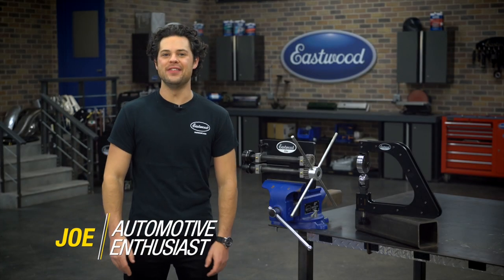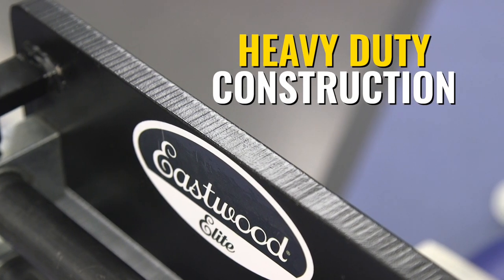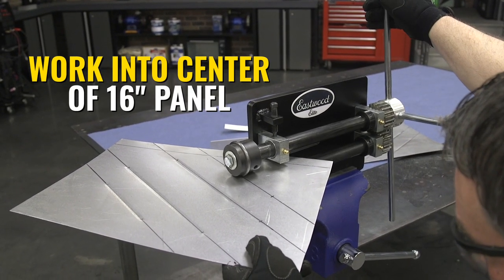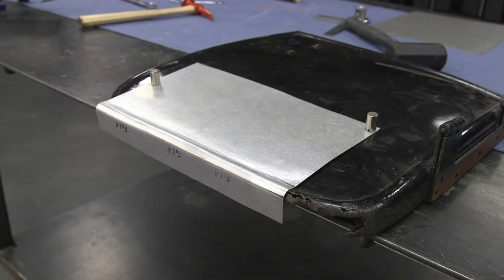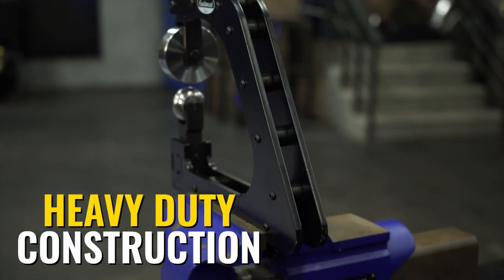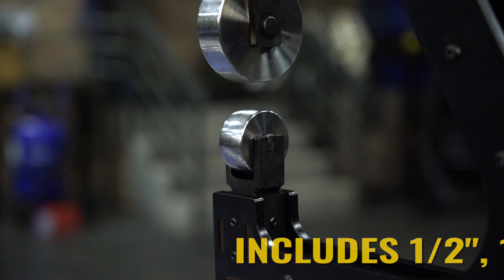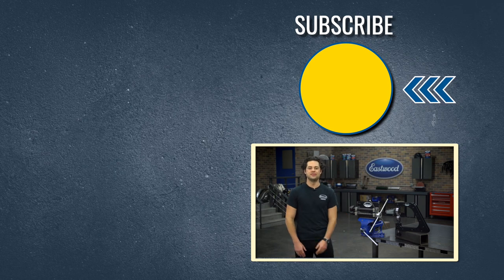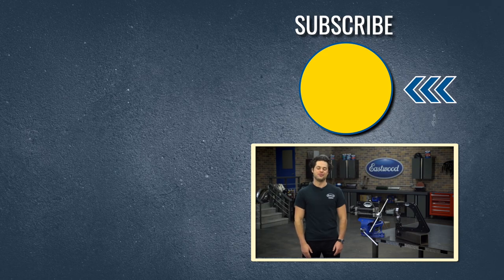Small Equipment, BIG FEATURES! Perfect English Wheel & Bead Roller for Small Shops - Eastwood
In this video Joe goes over why these two products are the BEST options for small shops!

Heavy-Duty Rollers for Metal Fabrication
The Eastwood Elite 8-Inch Heavy-Duty Bead Roller is one of the only manual bead rollers on the market that enables you to produce strengthening ribs in panels, shape edges and form intricate designs in any panel by yourself. You can also create channels and flanges with the offset flange dies that are included. The gear-driven design delivers maximum forming power and leverage while requiring minimal handle force for the greatest accuracy. The 8-inch throat depth provides the ability to reach the center of a 16-inch panel, and you can add larger panels as well if you're creating curves towards the edges.

Eastwood Elite 8" Heavy Duty Bead Roller Features:
✅8" throat depth
✅Handles up to a 16" wide panel
✅Industry standard 22mm shafts
✅Gear-driven design delivers maximum forming power
✅Includes 3/8" Bead Die Set and Offset Die Set

With the 4-spoke crank handle and the smaller size of this heavy-duty bead roller, it only takes one person to easily operate and form panels. The unit attaches to a bench vise which holds it fast as you work. And it is still big enough to make small floor pans and other commonly fabricated parts without any outside help needed. The roller can handle 20 gauge stainless steel, 18 gauge mild steel and 16 gauge aluminum, which covers what is used in most vintage and modern vehicle panels.

Fabricating compound curves in metal is easier than ever with Eastwood's Elite Mini English Wheel. Whether you're just getting started with an English wheel or simply need a space-saving unit for small projects, this wheel packs huge performance in a small package.

Simply a smaller version of the classic English wheel, this unit allows you to fabricate intricate patch panels that may be too small for a larger wheel or don’t require the expense of such a unit. Expand your metal forming skills and create patch panels correctly when you no longer have to try to accurately form a patch panel over your knee.

The Eastwood Elite Mini English Wheel Features:
✅7.5 inch throat depth to form a 15 inch wide panel (up to 20 inches on angular plane)
✅Wheels and anvils rotate 90 degrees to provide unlimited throat depth in that direction for larger projects
✅Includes 3.19 inch upper wheel and four lower anvils (1/2", 1", 2", 3" radius)
✅Micro-adjustable anvil wheel
✅Form up to 18 gauge steel and 16 gauge aluminum
✅Convenient vise-mount design allows for easy use and storage
✅Rigid Construction in a small package makes this perfect for a shop with limited space or for someone who wants to start forming metal, whether it's for auto panels or general fabrication. ✅Even if you already own a large wheel, many hobbyists and professionals find the need for a small unit and the benefits it provides.

Your patch panels will weld much cleaner when truly formed by stretching rather than bending. When you begin welding that “bent” panel it will want to revert to its original flat shape, and you won't get the results you need. A panel formed in an English wheel that is truly stretched into shape will tend to retain the shape during welding, resulting in a far better fitting, easier welding and cleaner repair.